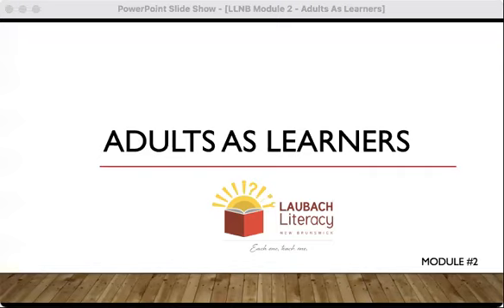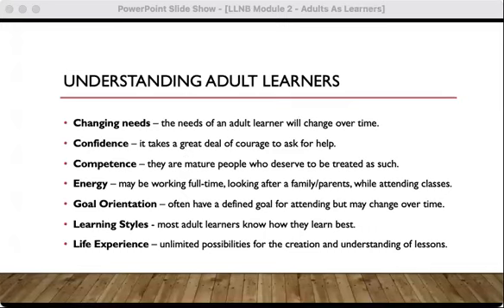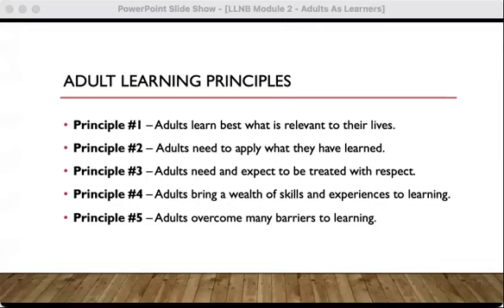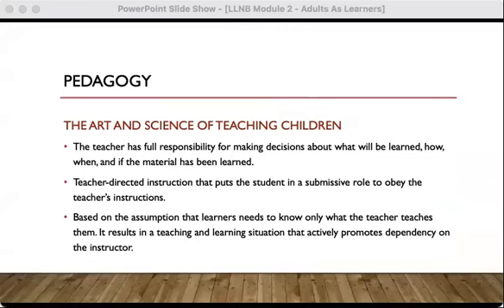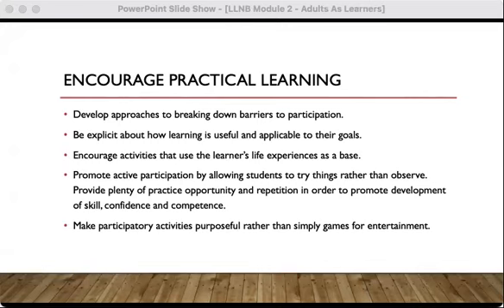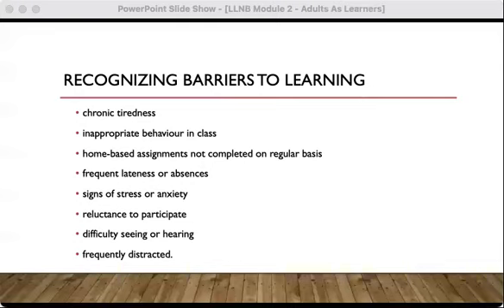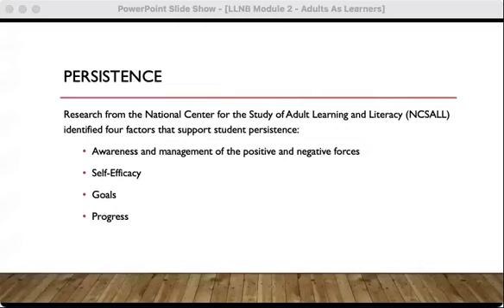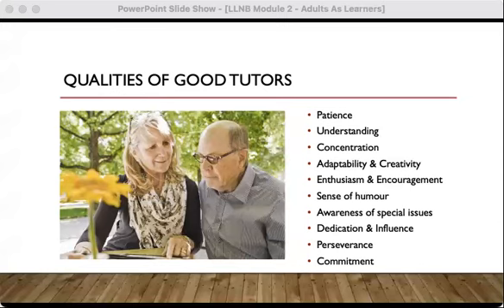Module 2 - Adults As Learners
This module we will:

Explore your own adult learning experiences
Characteristics of adult learners
Key adult learning principles
Approaches to facilitate adult learning
Factors that support learner persistence
Qualities of a good tutor

Learning is a two-way street and we can learn from those we teach. This unit will help tutors to understand adult characteristics, determine what helps learning to happen and become active learners as they experience being a learner. We will also look at some of the barriers that adults face to learning.